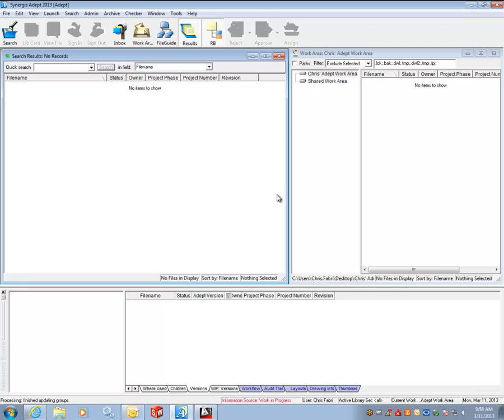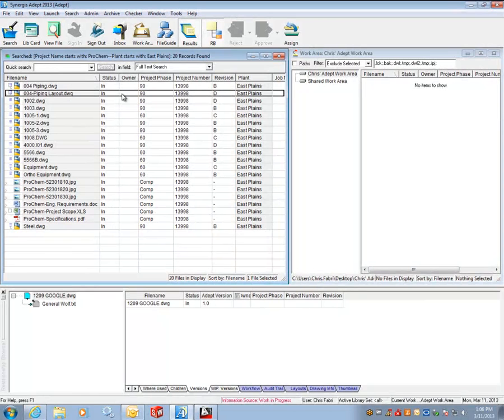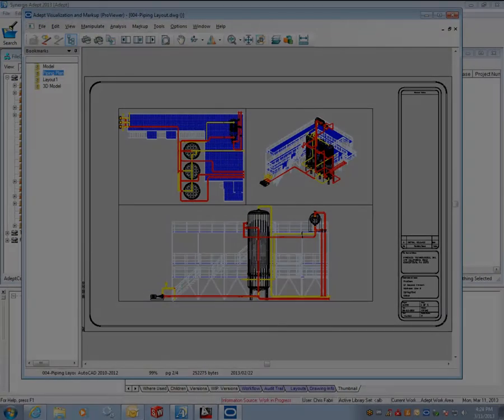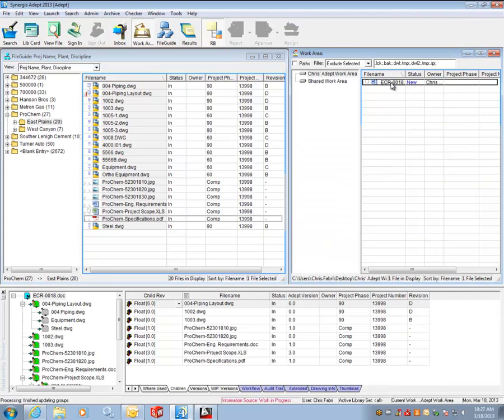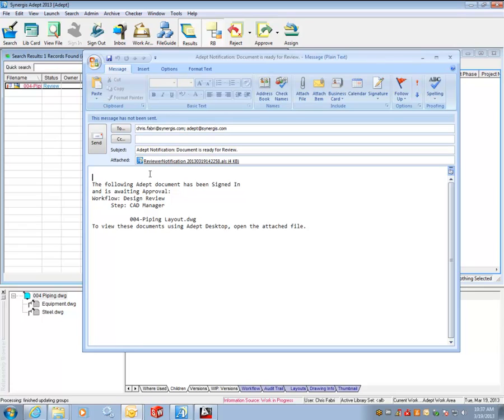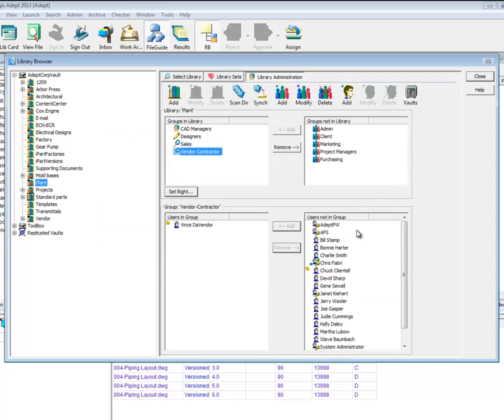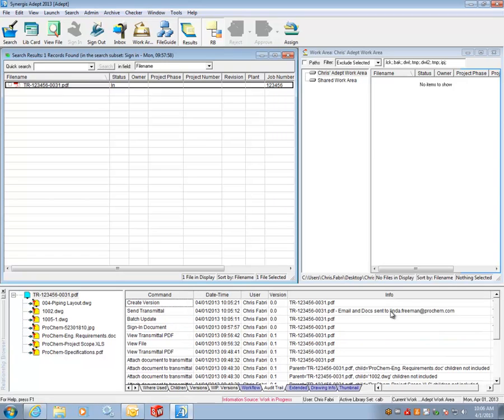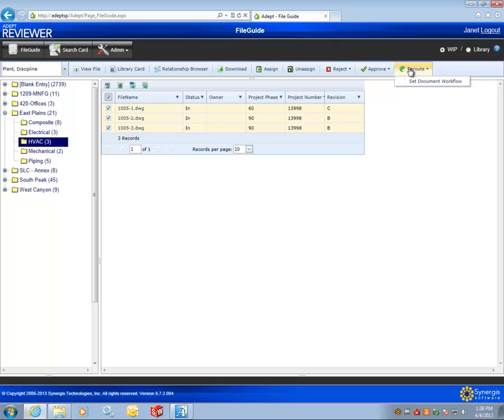Adept for Plant Asset Management: Oil and Gas & Chemical Industries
For plant and process companies in chemicals and oil and gas. Adept provides time-saving ways to share and control content related to new construction, renovations and plant equipment maintenance.